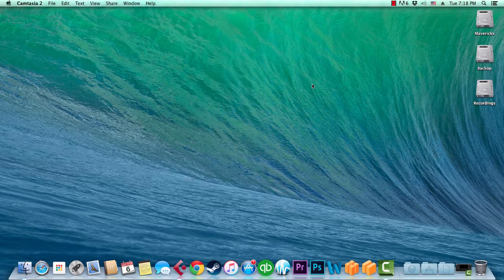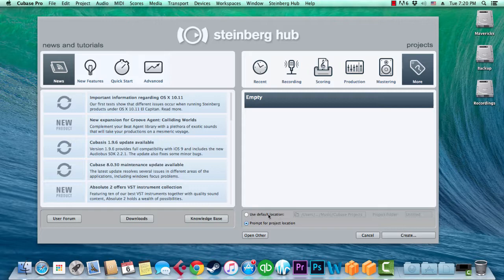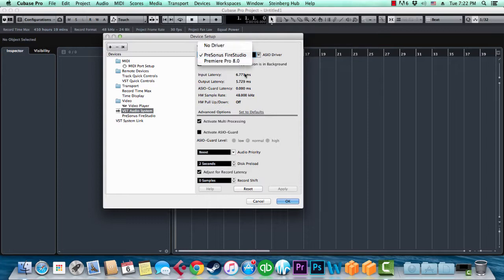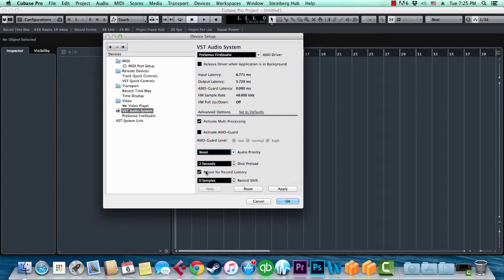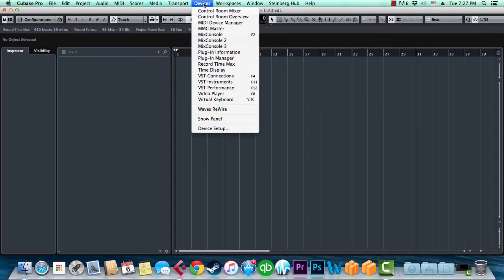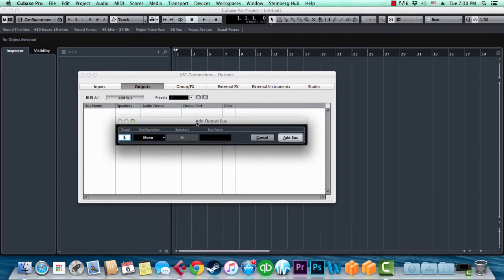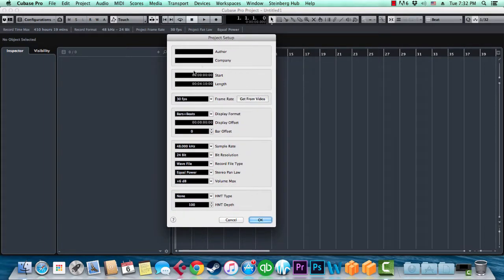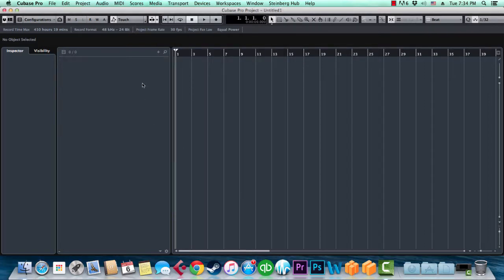Opening Cubase 8 for the very first time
This video shows the first steps into configuring cubase to work with your standard USB for FireWire interface.